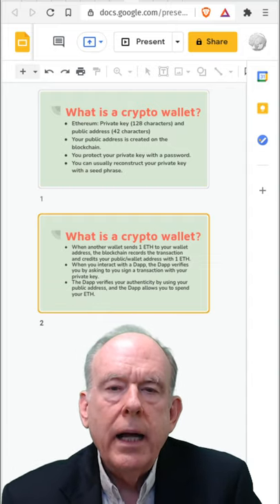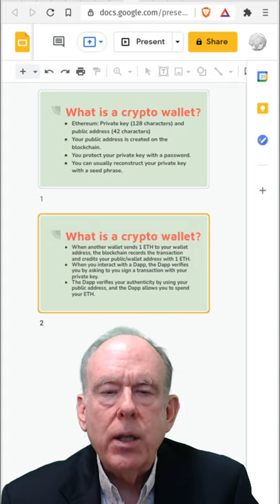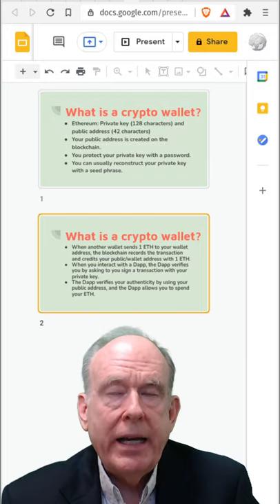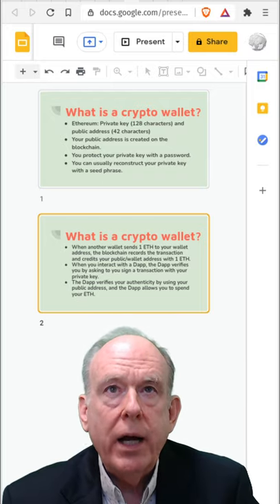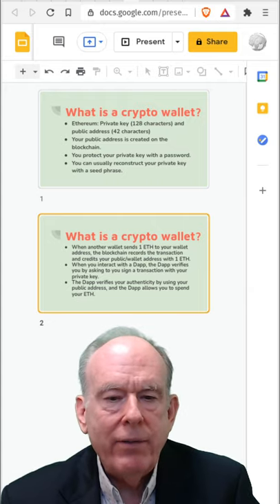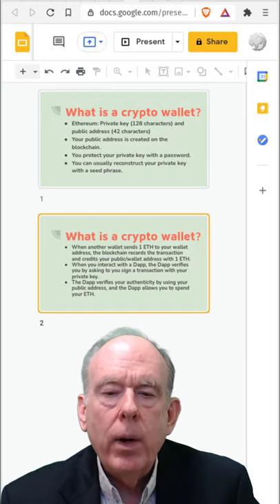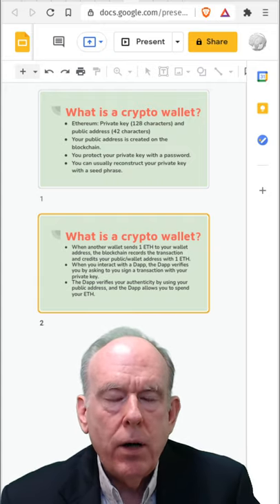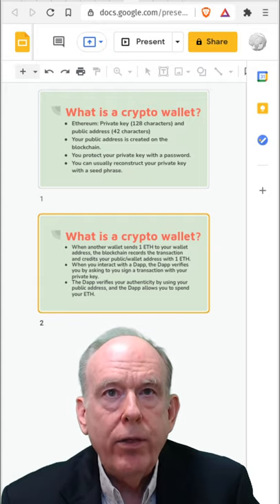What is a Crypto Wallet? Simply Explained!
When you install a crypto wallet, a private key (128 characters) and public address (42 characters) are created, using Ethereum as an example). Your public address is created on the blockchain. You protect your private key with a password, and you can usually reconstruct your private key with a seed phrase.

When another wallet sends 1 ETH to your wallet address, the blockchain records the transaction and credits your public/wallet address with 1 ETH.
When you interact with a Dapp (distributed application), the Dapp verifies you by asking to you sign a transaction with your private key. The Dapp verifies your authenticity by using your public address (or wallet address), and the Dapp allows you to spend your ETH.